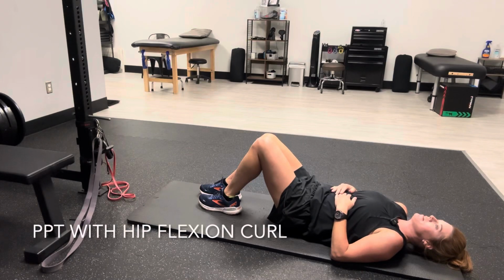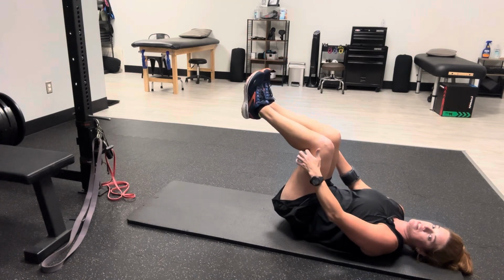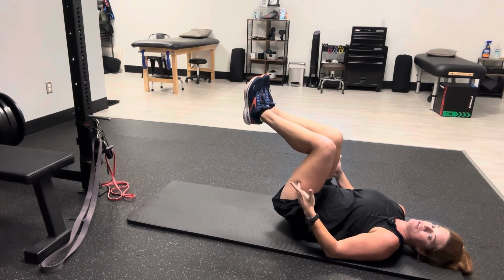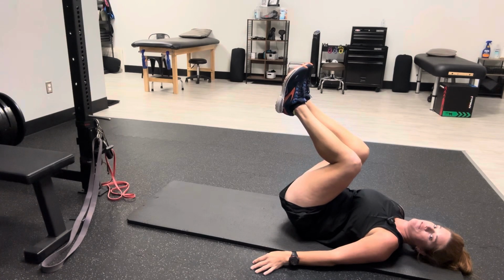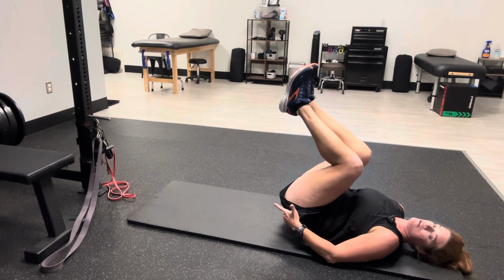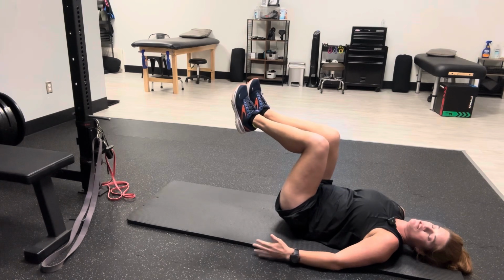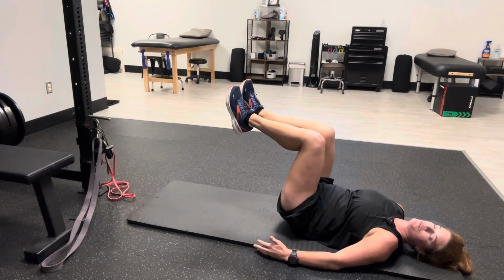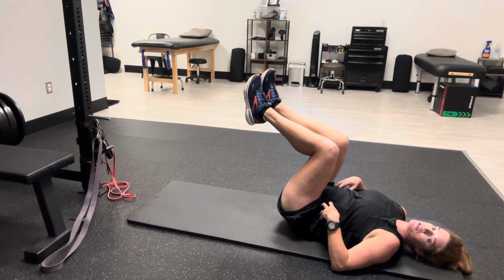PPT with Hip Flexion Curl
Did you give this exercise a try?
Comment or reach out and let us know how it felt!

As always, follow along for more.